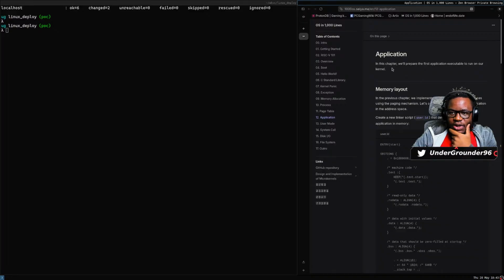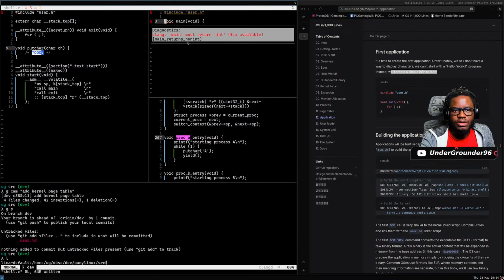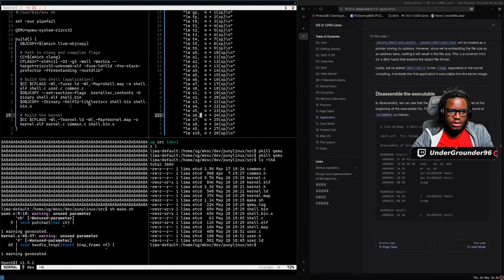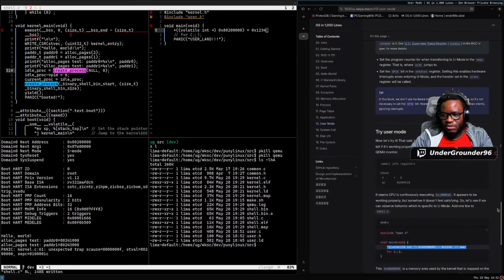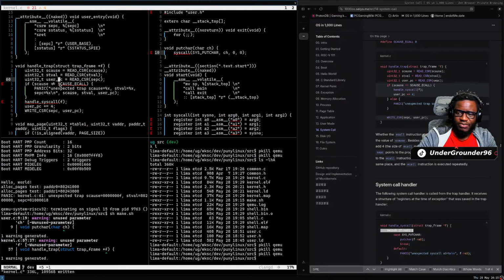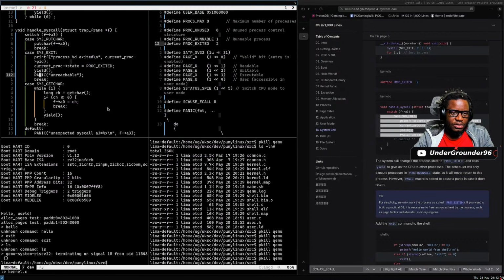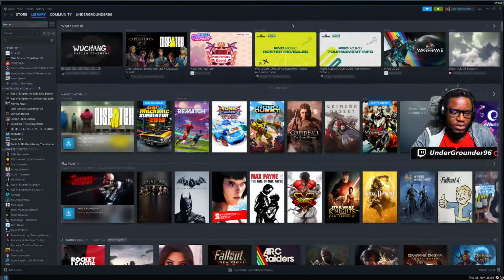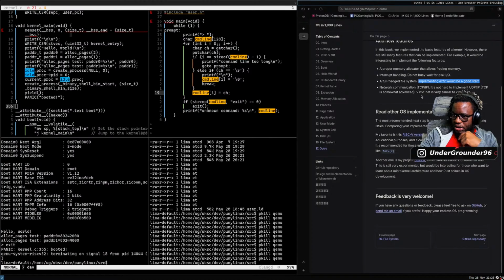OS in 1k lines - App | Tech Tuesday